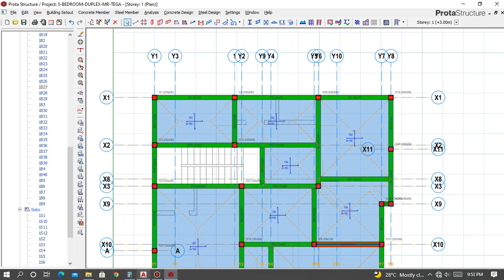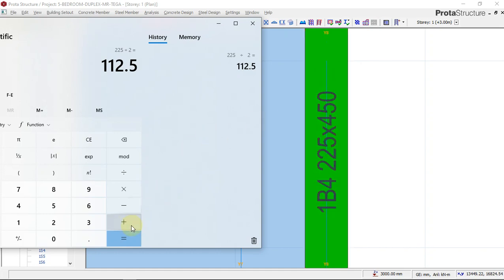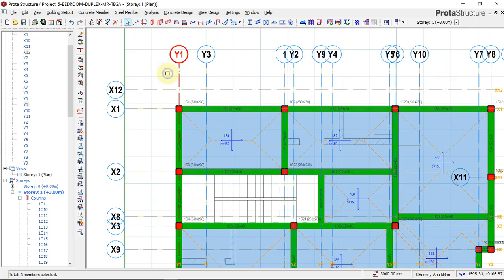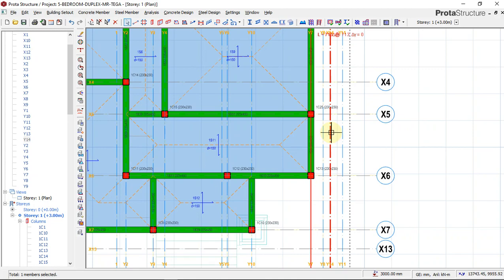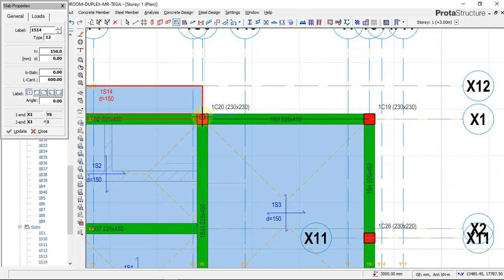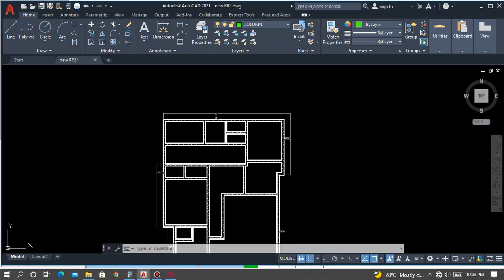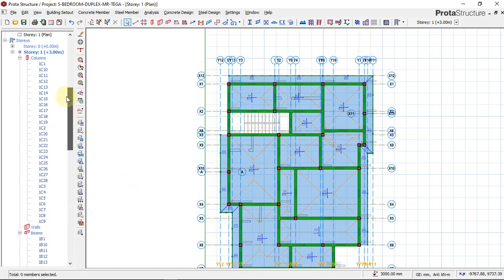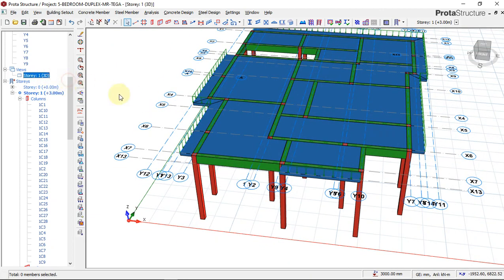PART 4 - Complete Course on How to Design Of Concrete Building using Protastructure.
After watching this video, you will be able to create or insert a cantilever slab in Prota Structure. Also you will be able to :
1. Create or insert a cantilever slab in Prota Structure.
2. Insert a cantilever slab load in prota structure.
3. Navigate between Plan and 3D view in prota structure.
3. In the next video you will be able to insert or Add storeys and roof beams in prota structure 2021 m 2018 and 2022